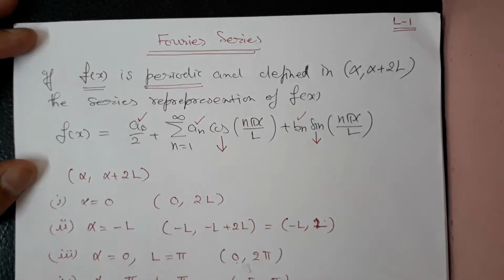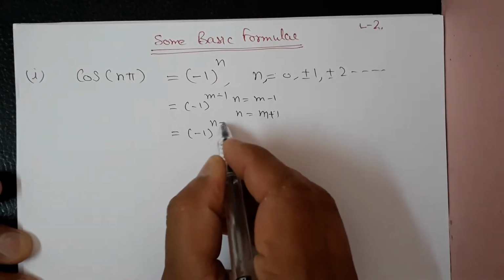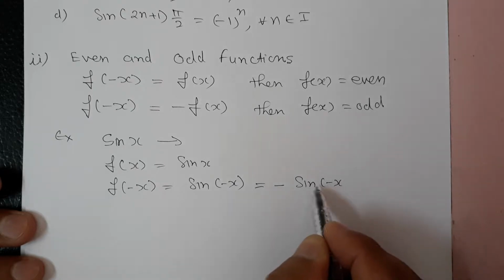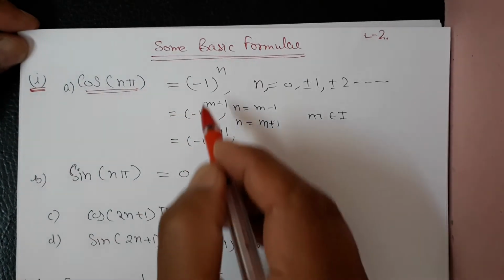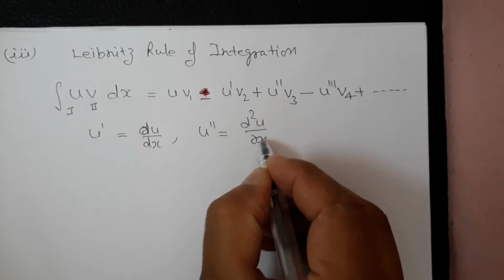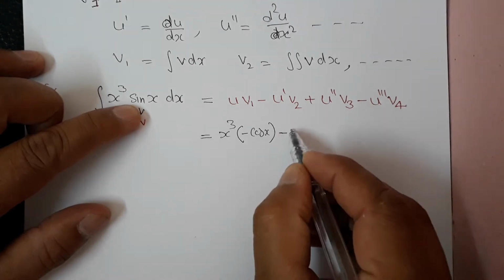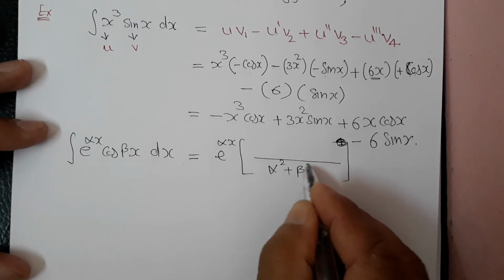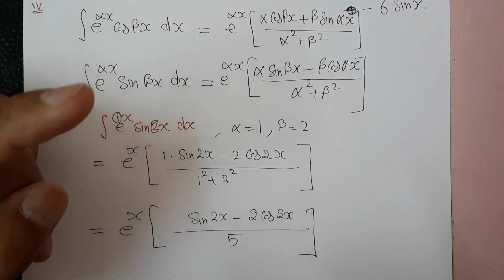Some basis formulae used in Fourier series- L2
Here we discussed some shortcut formulae to be used in Fourier series evaluation.
Say even odd function, Leibnitz rule of fine integration of product function etc.